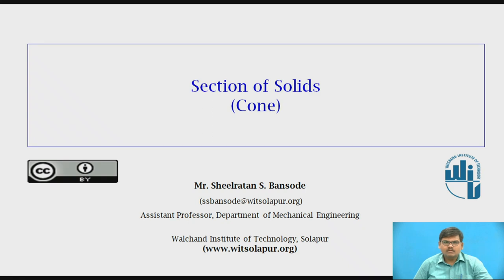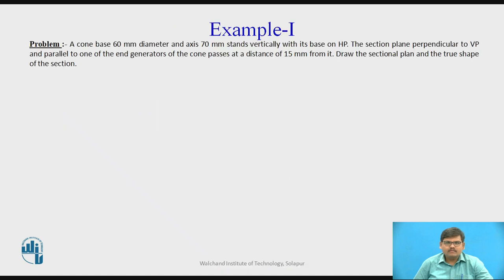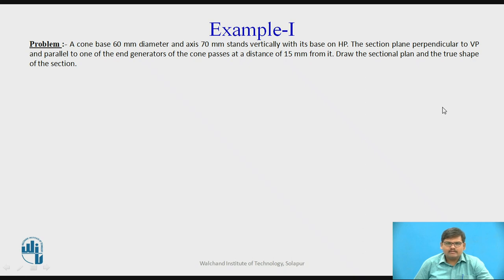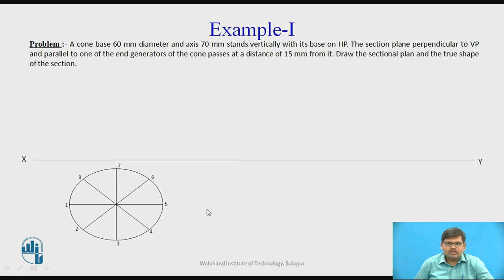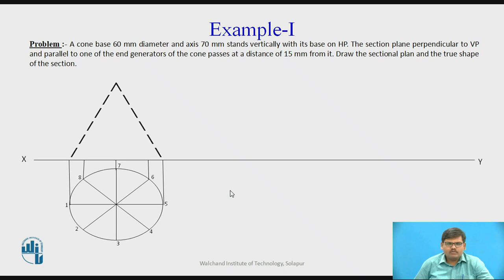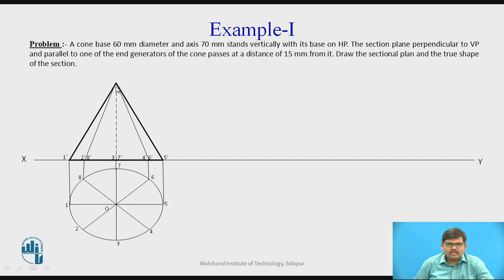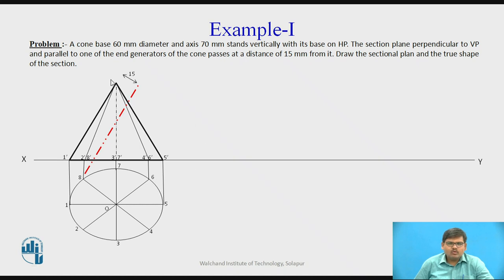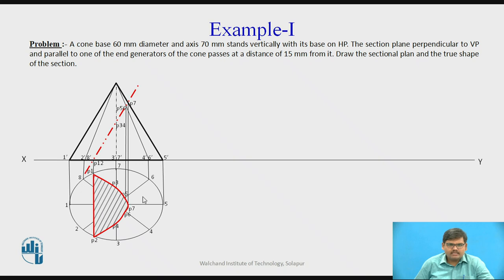Sections of Solid :Problem 3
Mr. Sheelratan S. Bansode